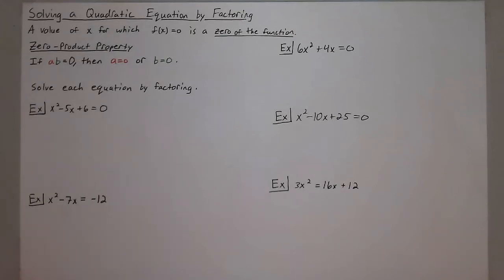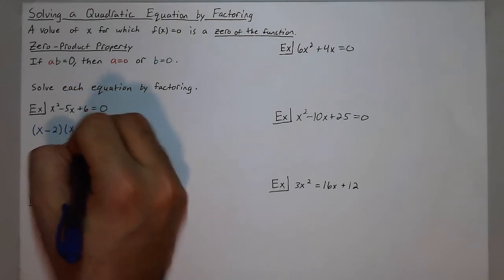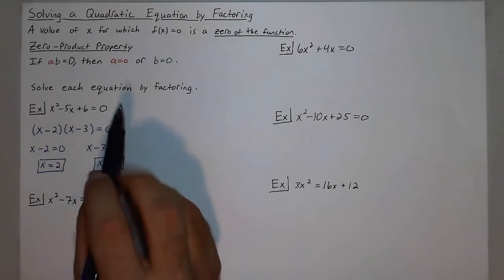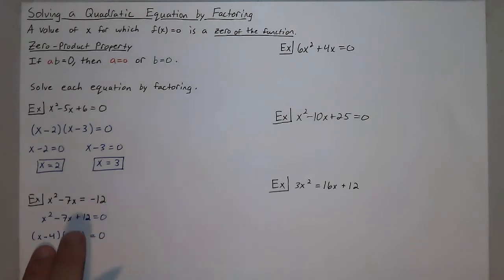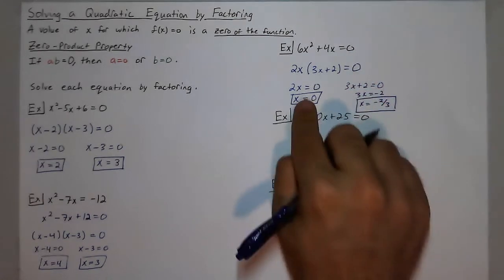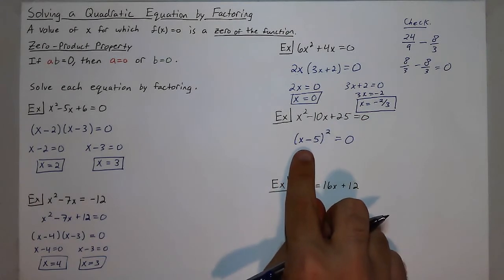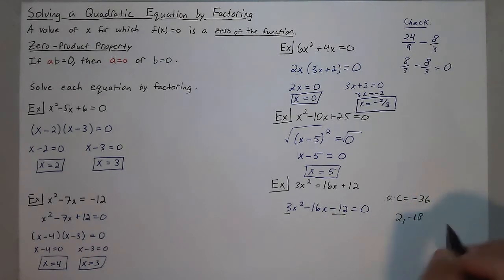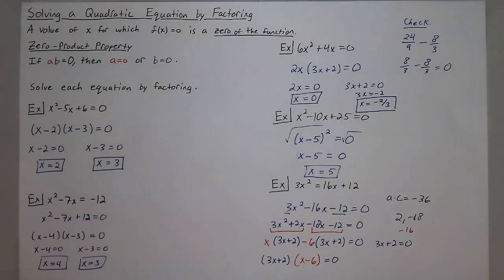Solving a Quadratic Equation by Factoring [4.5-1]